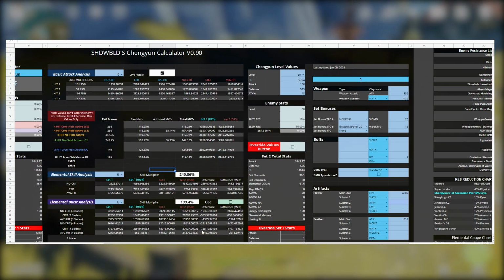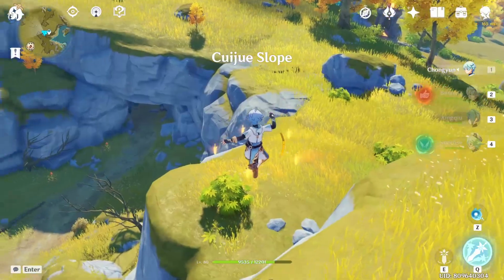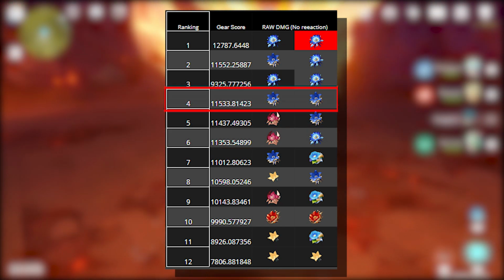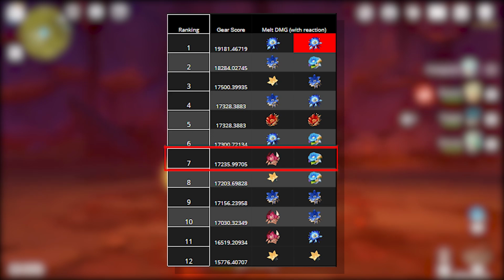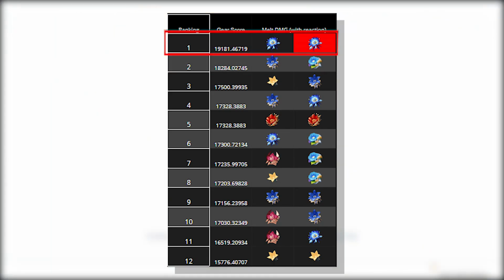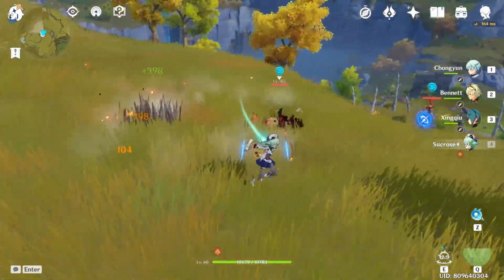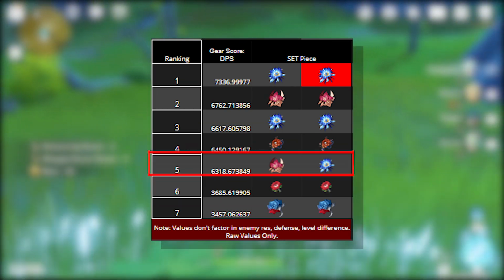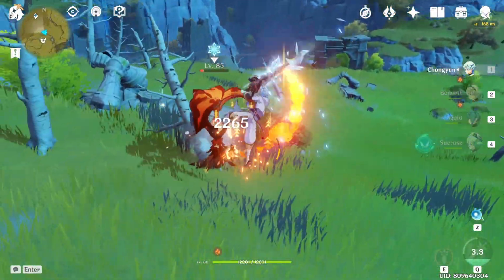Chongyun | *COMPLETE* Artifact Guide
Thank you @JinJinxandTuna and @Zy0x for helping people recognize my work! Here is a Complete Artifact Guide. Note: Blizzard Strayer 40% Effective CRIT-Rate and the same set for the melt situation is to be used for REFERENCE purposes only and should not be taken as Best in Slot.

0:00 - Important Message/Introduction
1:00 - Methodology
3:06 - Assumptions
3:21 - Support Artifact Discussion
6:58 - MainDPS Artifacts Discussion
8:13 - Final Message